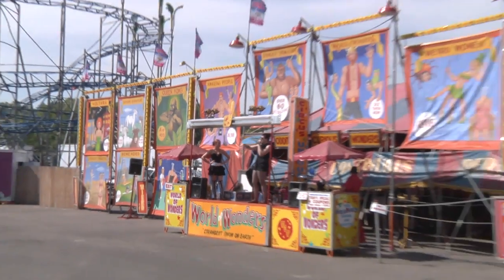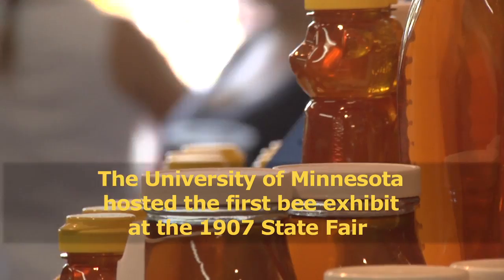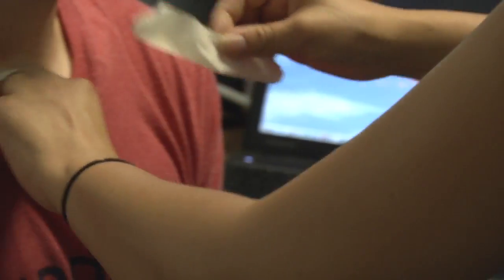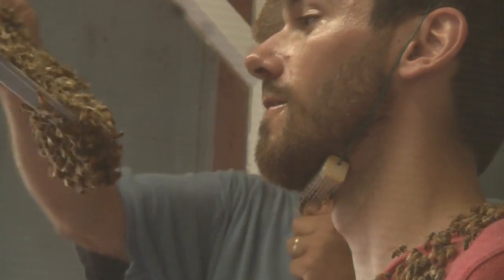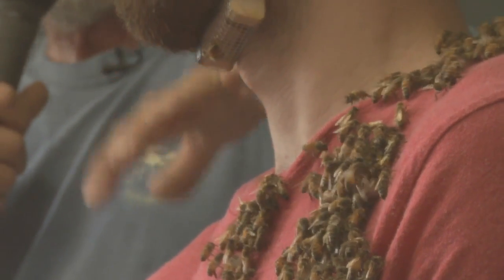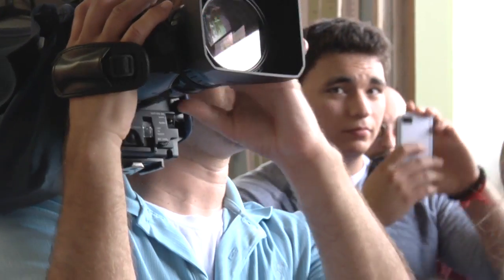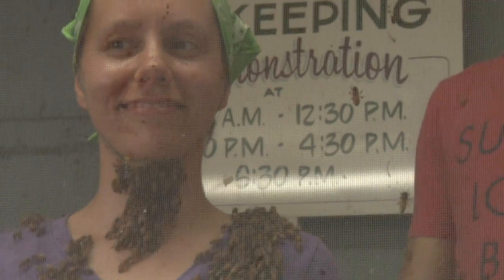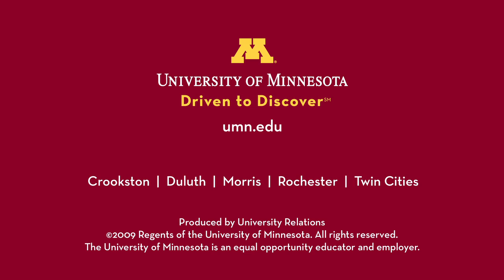bee beard finale trouble at the state fair 1280x720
The Bee Lab's Annual Bee-Beard Extravaganza

Bee Beard Finale: Trouble at the State Fair
The Bee Lab at the University of Minnesota has a yearly tradition of sporting a beard of bees at the Minnesota State Fair. Graduate students or employees of the Bee Lab don a beard of approximately 10,000 honey bees in a safely screened area in front of an amazed audience.  Watch how Gary Reuter, lead UMN Bee Lab apiculture technician, uses his honey bee management experience to save the day and get the bee beard back on track despite some initial trouble.  This video is the finale of a 3-part series.   Exclusive behind-the-scenes techniques for preparing the bees and the volunteers who will wear the bees are featured in "Preparations for the Bee Beard" and "Bee Beard Practice Day"